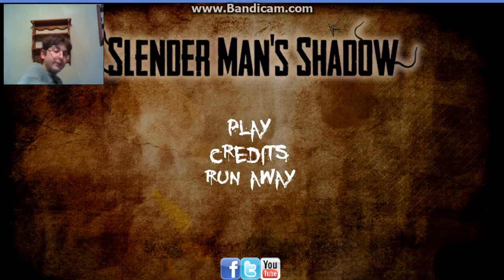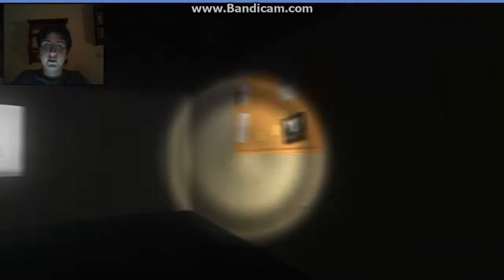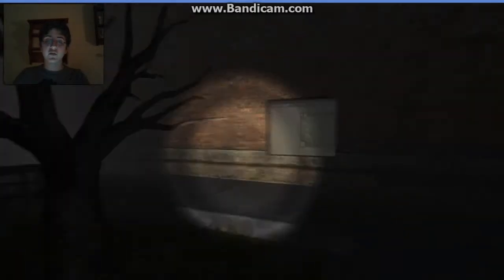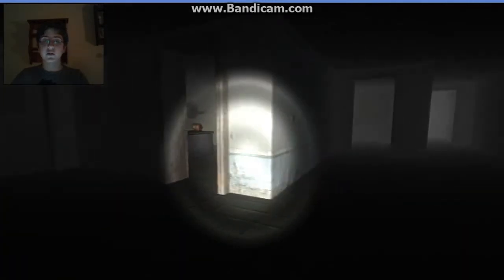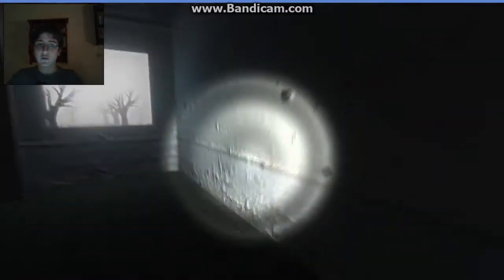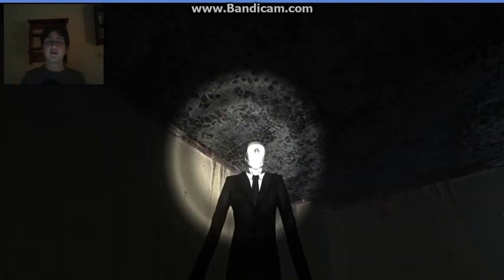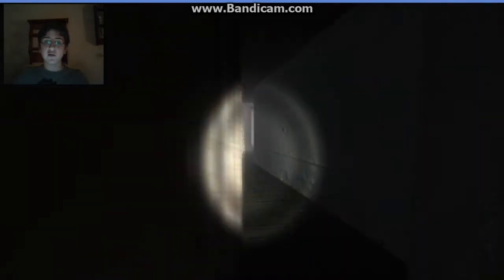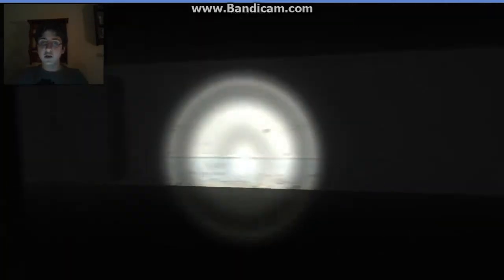Slender: Elementary REMASTERED - (Attempt 1 - w/Facecam)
This is what happens when I never pass 5th grade. Even worse? I'm late for class. who's my sub though?

Mr. Slenderman.